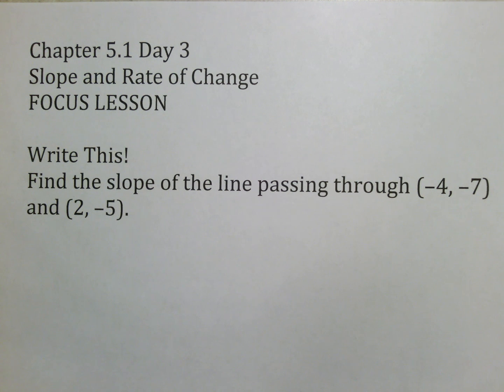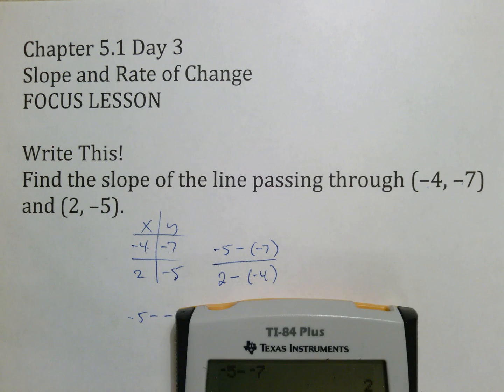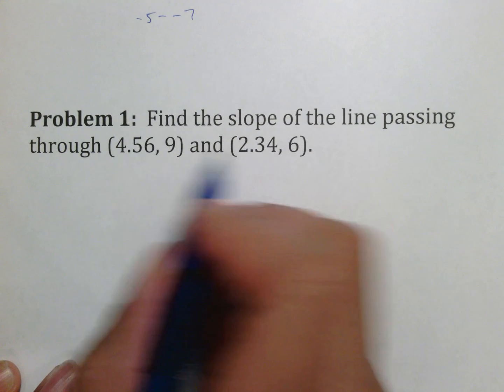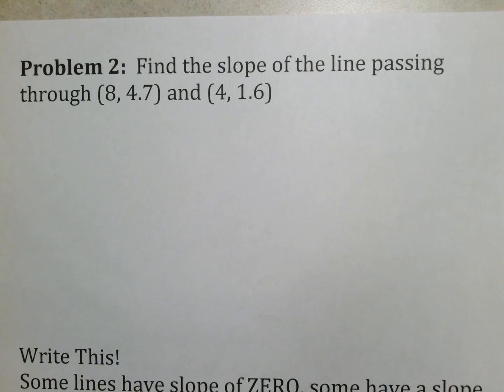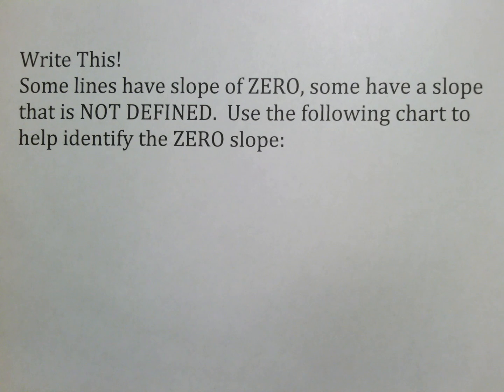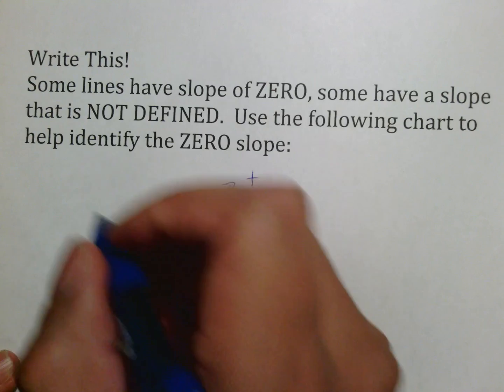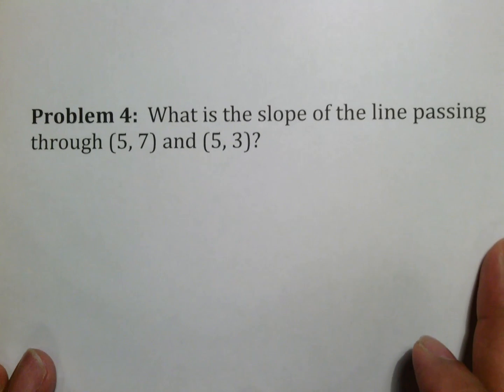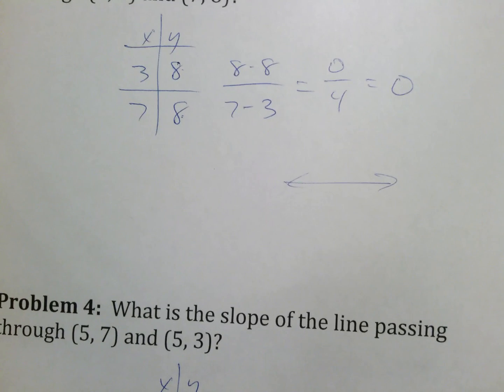SSHSMATH - Ch 5 Sect 1 Day 3